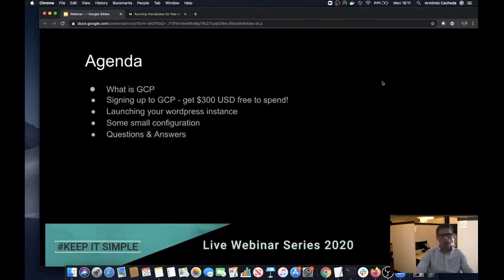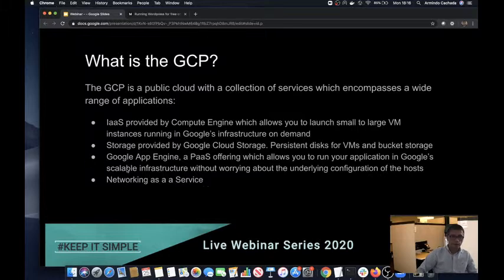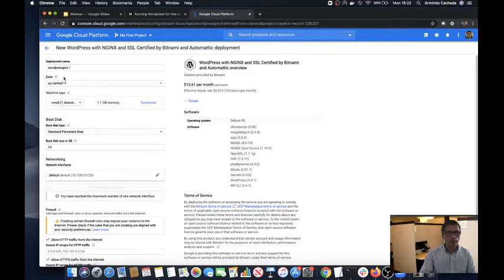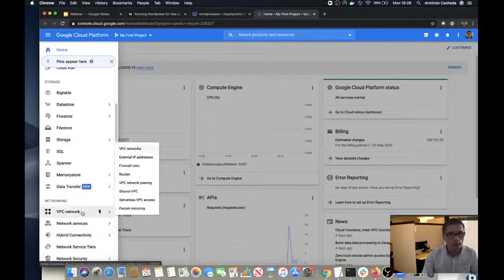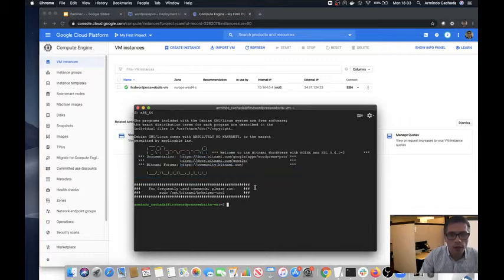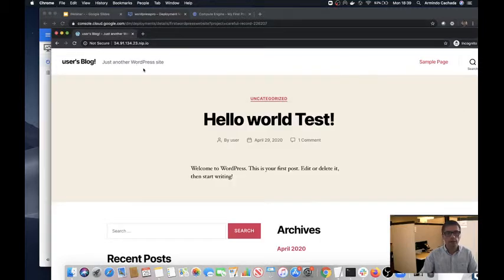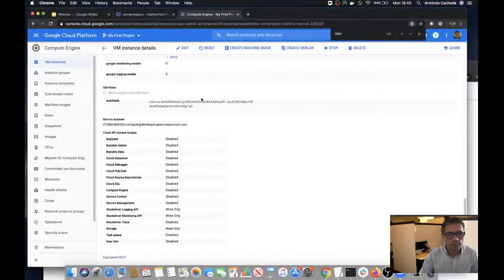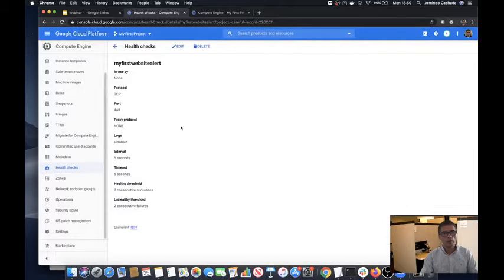How to launch & monitor your Wordpress website on the Google Cloud Platform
Google Cloud Platform provides resources for operating and deploying applications on the web.
In this Webinar, we will detail step by step on how you can launch and monitor your Wordpress website on the Google Cloud Platform”.